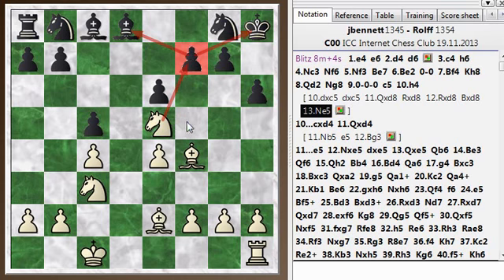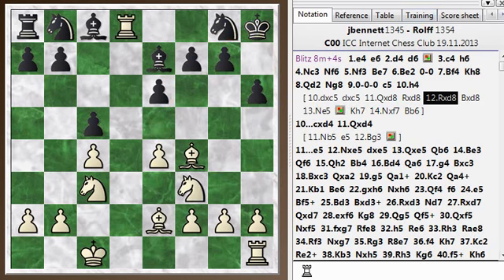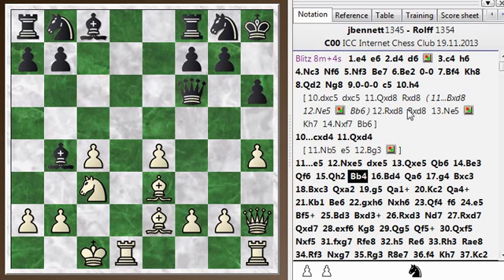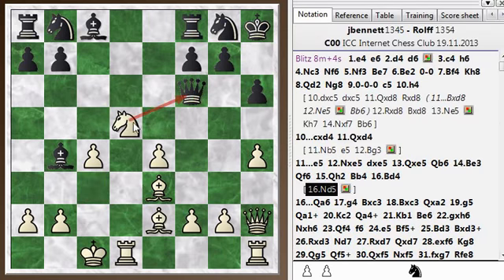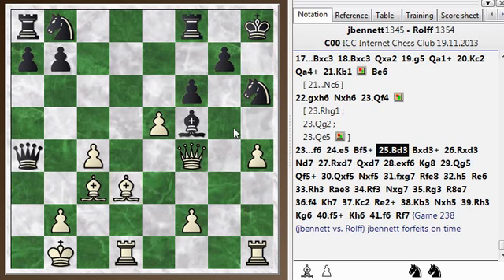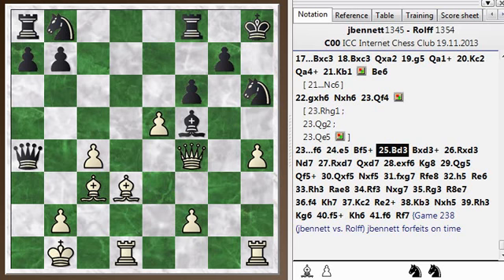Blitz chess postmortem #156: French defense - Unusual line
A postmortem with lots of tactical quizzes.  Enjoy!